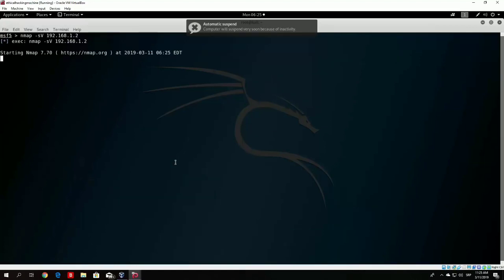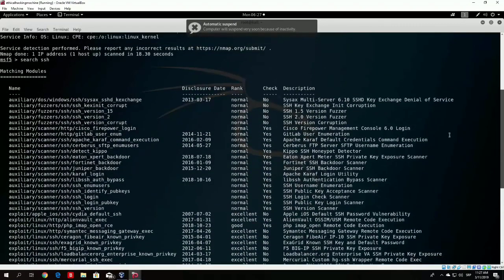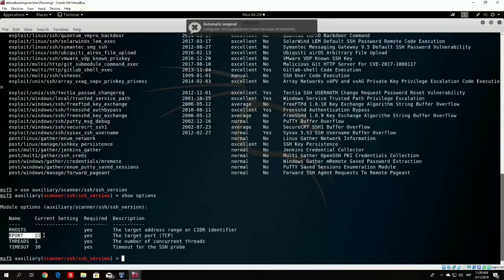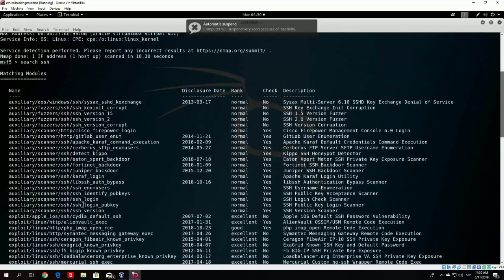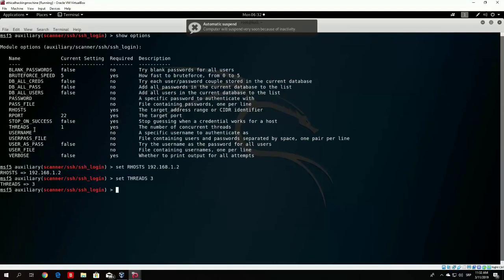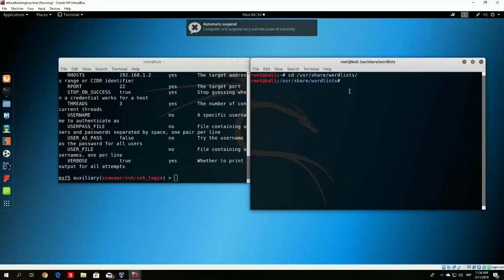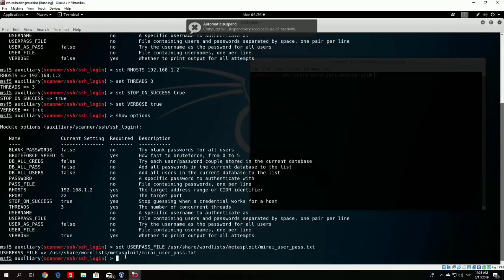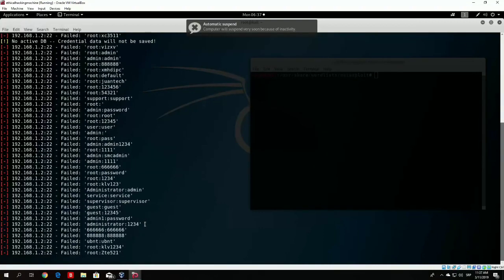Learn System Hacking E3 Brute forcing SSH with Meta | Cyber Tech Shani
Now let us first of all start the MSF console. Now if you didn't start the postgresql before this started, so this can run faster. But while this is starting I also want to start my OWASP virtual machine. Now if you installed the Metasploitable before, whether it is Metasploitable one or Metasploitable two, you can also run that one as well. Now, as I said before, I cannot get Metasploitable to run for some reason so I am using OWASP.
I will show you some of the attacks you can perform on Metasploitable as well. So those of you who are opening that machine right now can also do something. But some of the attacks are also similar for OWASP and for the Metasploitable.